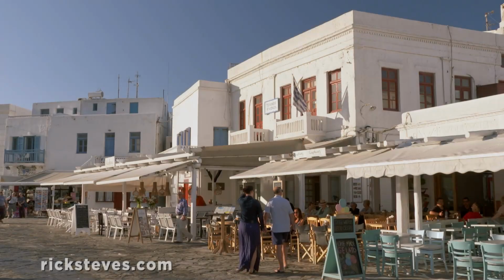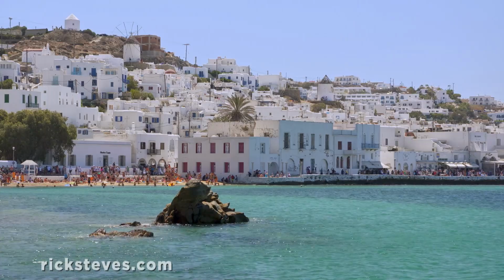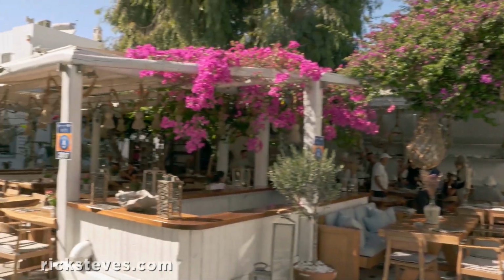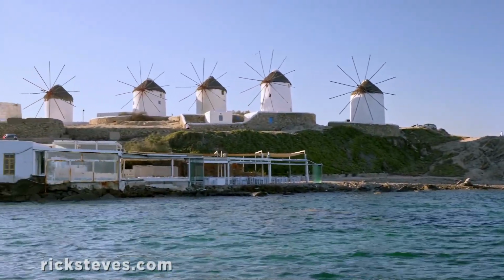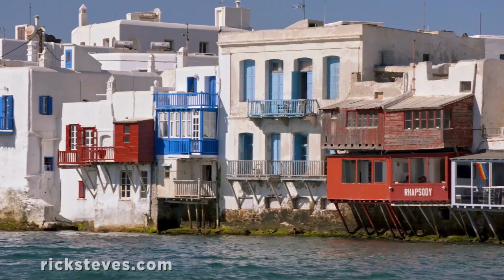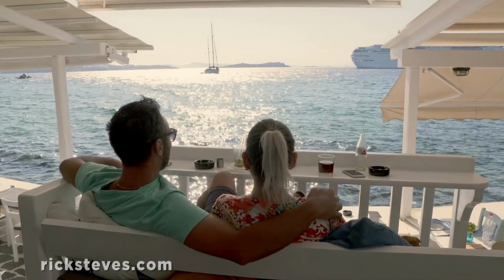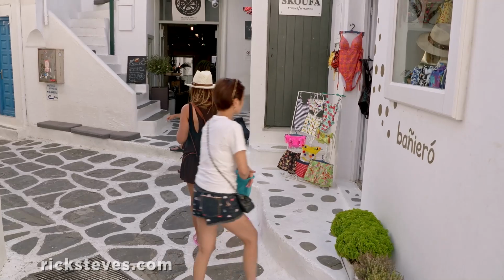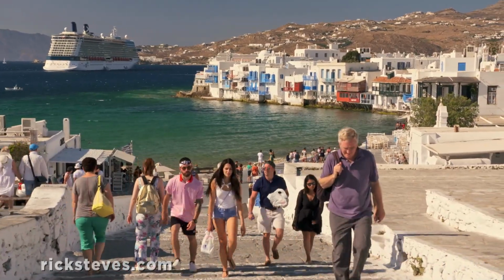Mykonos, Greece: Perfect Island Town - Rick Steves’ Europe Travel Guide - Travel Bite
Mykonos is the epitome of a Greek island town: a seafront village crouched behind a sandy harbor, thickly layered with blinding white stucco, bright blue trim, and colorful bougainvillea. More info about travel to the Greek islands